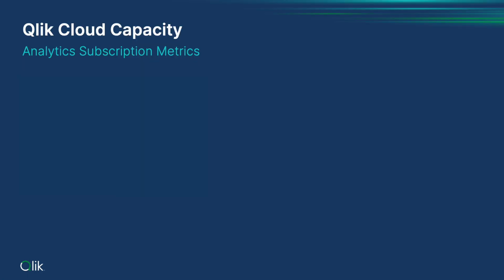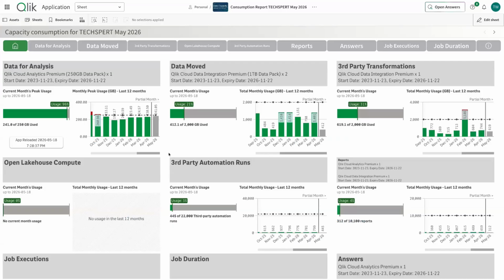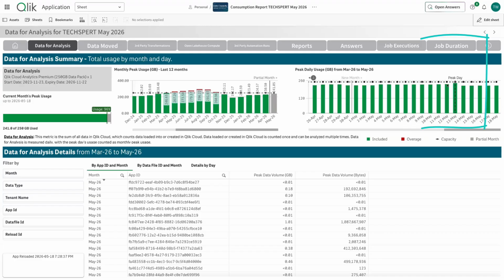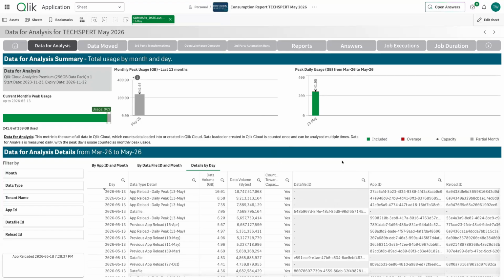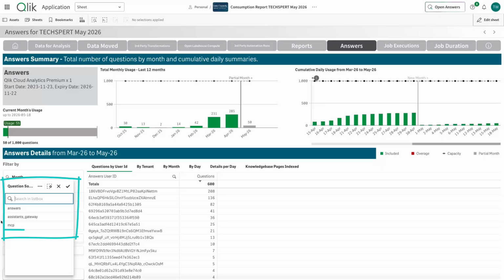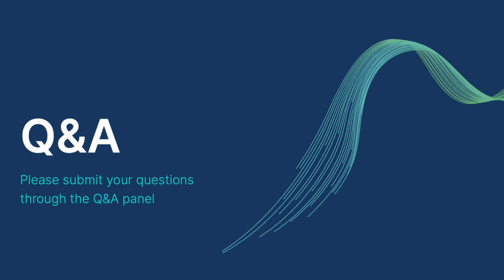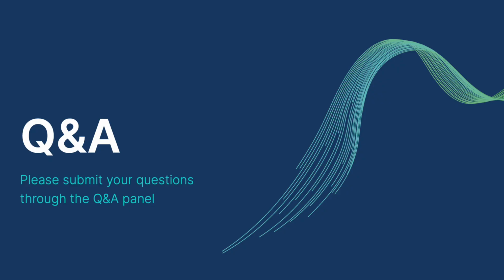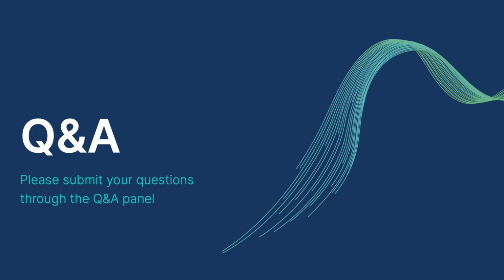STT - Monitoring Qlik Cloud Capacity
This Techspert Talks session addresses:
- Understanding capacity usage
- Explore the reporting app
- Tips for managing consumption

00:00 - Intro
01:08 - What is counted in Capacity
02:28 - How to get the Consumption Report app
03:18 - Automating the Consumption Report
03:57 - Overview of sections in the app
05:33 - Data for Analysis sheet
06:37 - What is included in the Peak Day
08:23 - Apps that don't count towards capacity
09:30 - How to clean up your consumption
11:33 - How Answers are measured
13:12 - Q&A: How are QVDs and Resident Loads counted?
14:21 - Q&A: How to identify what uses the most data?
15:16 - Q&A: How to use the App Analyzer with large apps?
16:08 - Q&A: Will this Report be added to monitoring apps?
16:47 - Q&A: How to control when capacity is added?
17:27 - Q&A: Are Parquet files better than QVDs?
18:15 - Q&A: Is there Personal Space in Data Integration?
19:08 - Q&A: What AI usage is counted?
19:35 - Q&A: Is there a best practice for incremental loading?
20:33 - Q&A: Can the Consumption Report be customized?